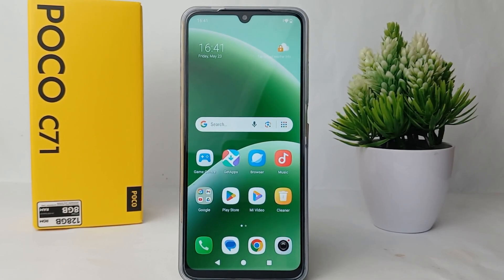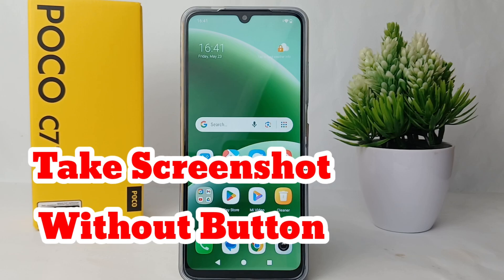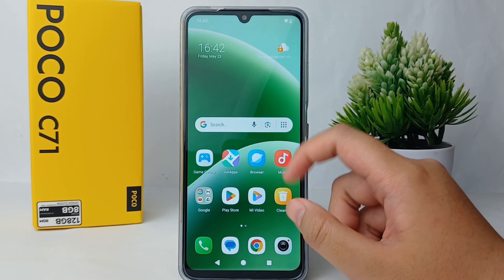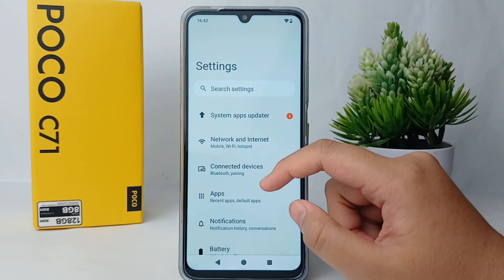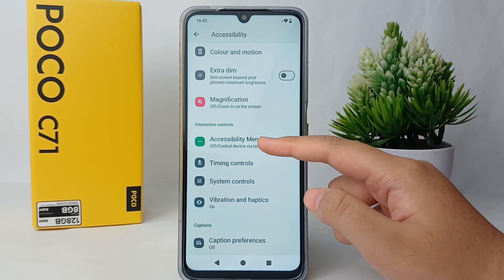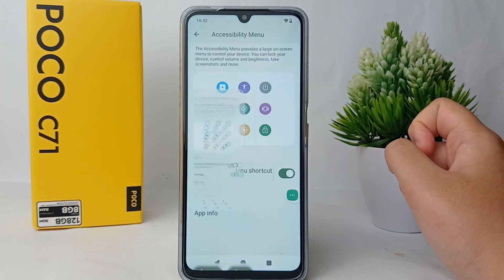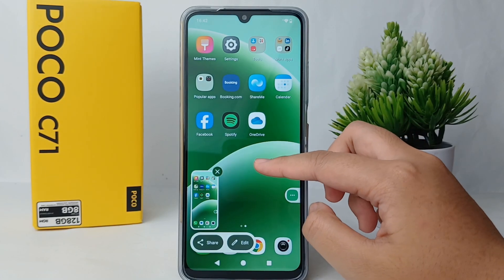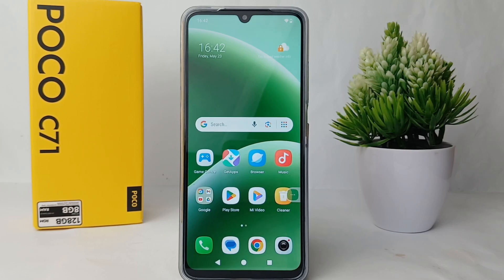How To Take Screenshot Without Button on Poco C71